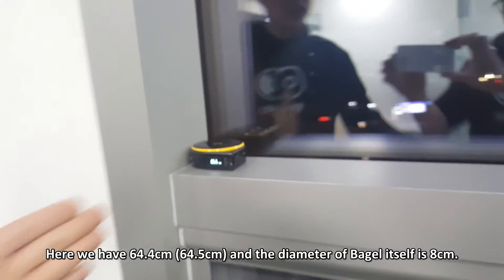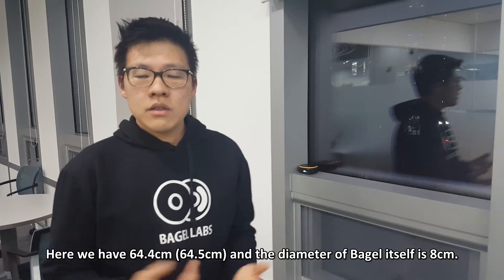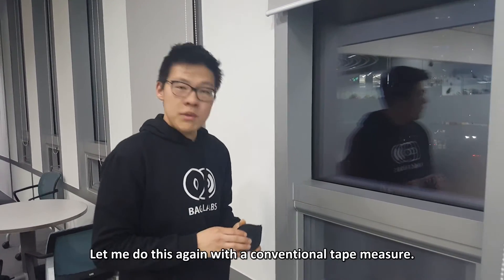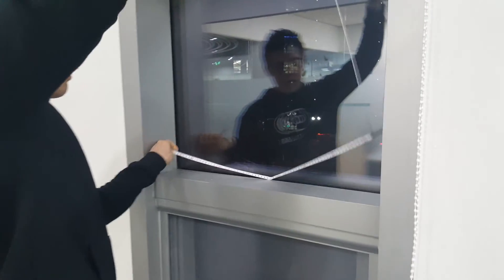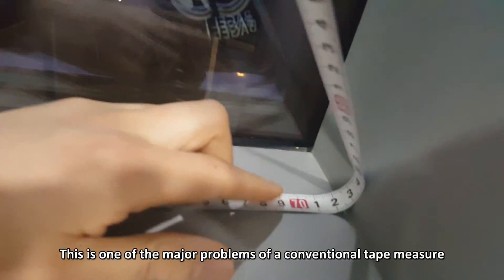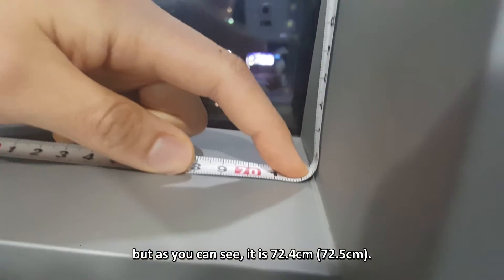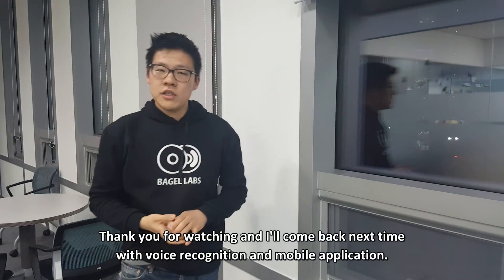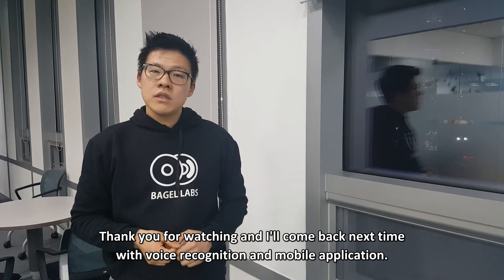Bagel - Smart Tape Measure : Remote Mode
Bagel is a smart tape measure that Bagel Labs is developing. This video shows how remote mode works.

We are launching on Kickstarter in June!